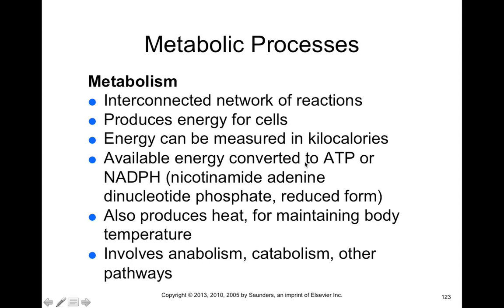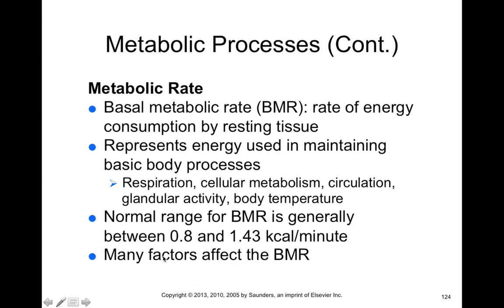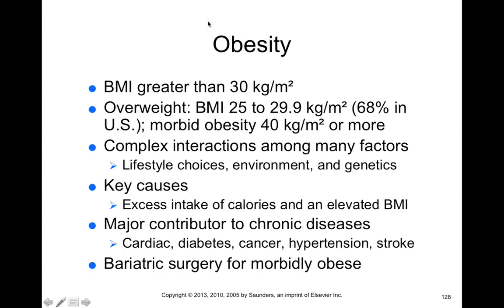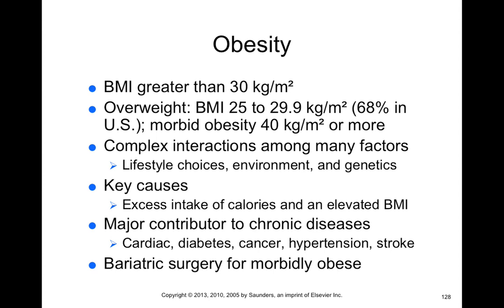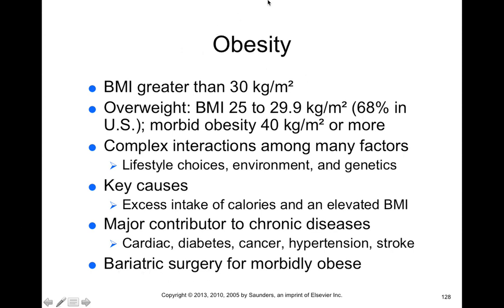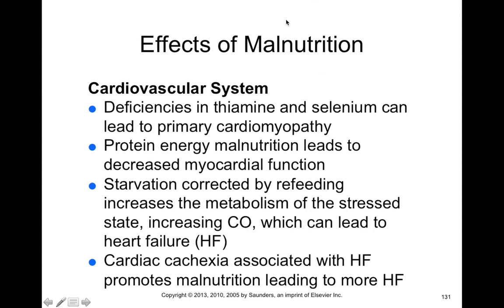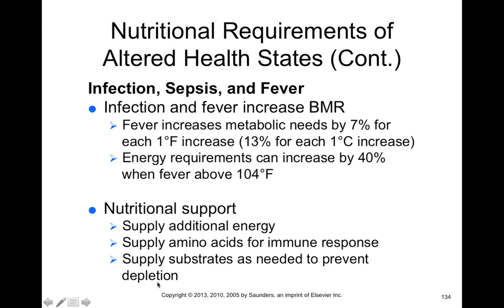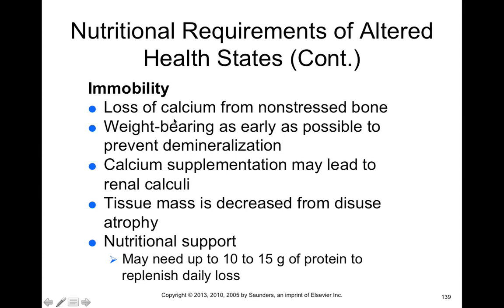Chapter 42 Alterations in Metabolism and Nutrition BIOL300